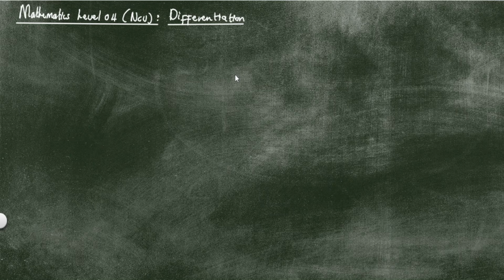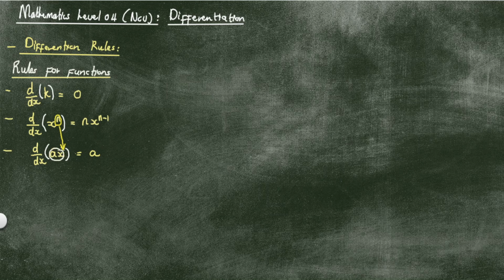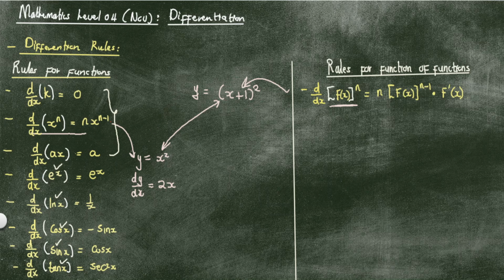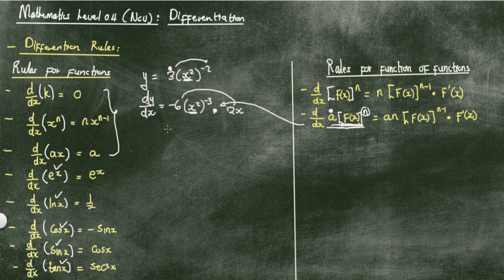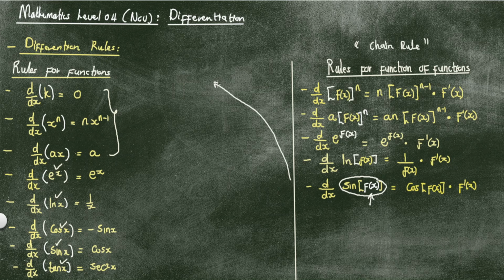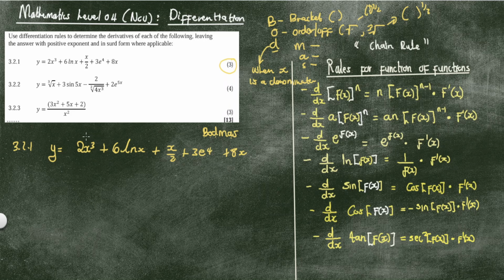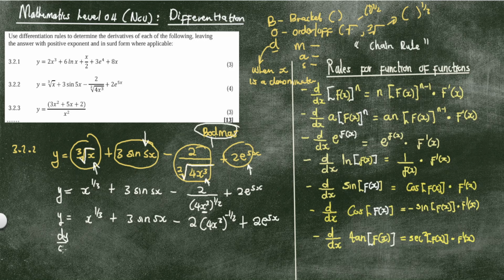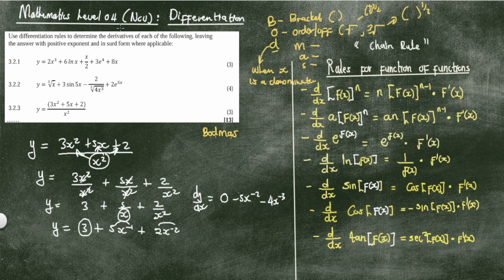DIFFERENTIATION OF FUNCTIONS | NCV MATHEMATICS L4 TUTORIAL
Download all Nated (N1-N6) and NCV (L2-L4) past papers directly from SA Critical Repo to help with your exam prep Learn how to differentiate functions step by step in this NCV Level 4 Mathematics lesson! This video is perfect for exam preparation, assignments, and self-study practice.

👉 In this lesson, you’ll learn:
🔹 The basics of differentiation for different types of functions
🔹 How to differentiate polynomials, trigonometric, and exponential functions
🔹 Exam-style questions with clear solutions

💡 Tip: Pause the video and practise along with the worked solutions to strengthen your skills.